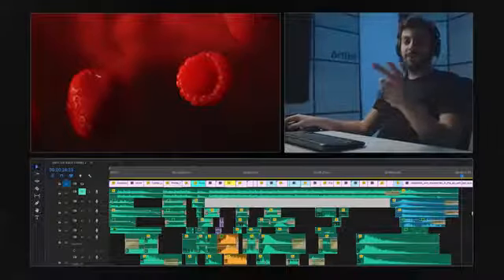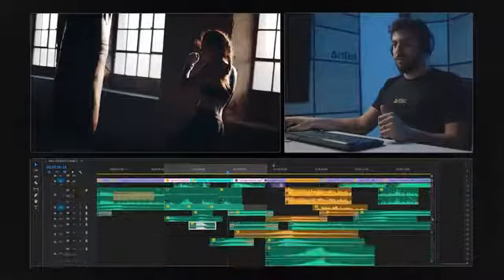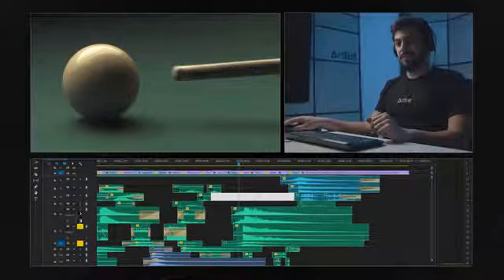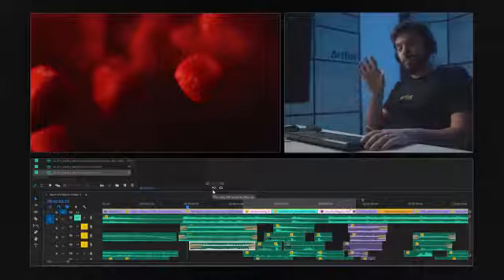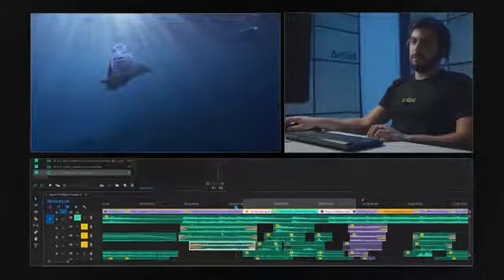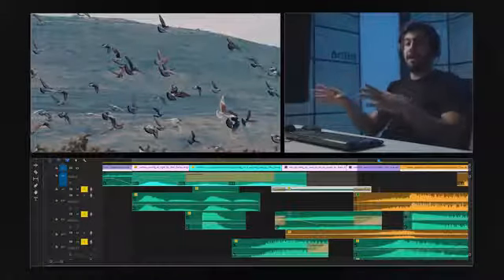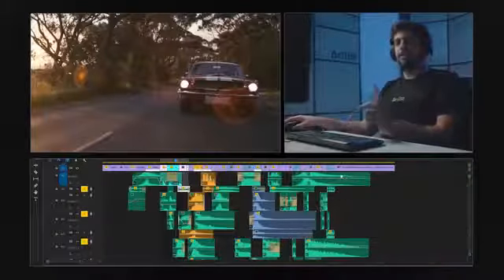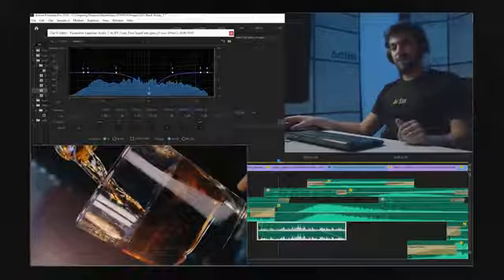How To SOUND DESIGN Step by step tutorial